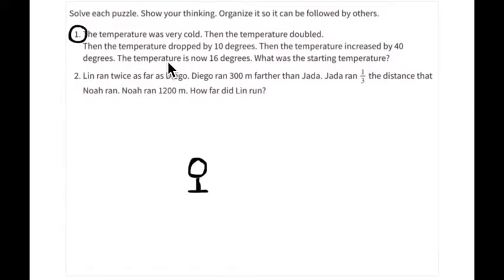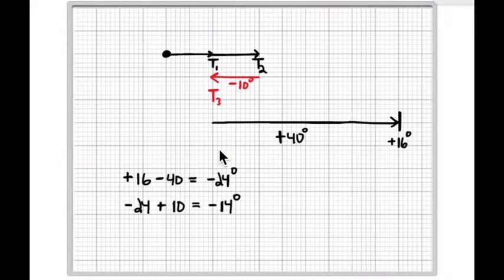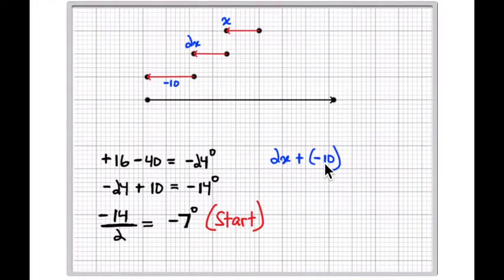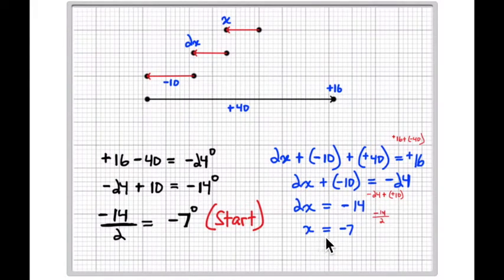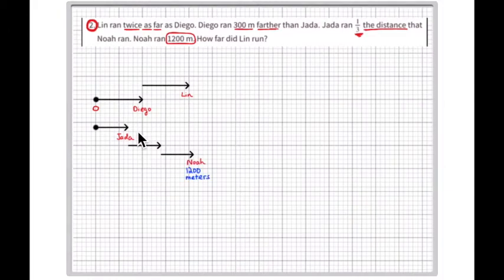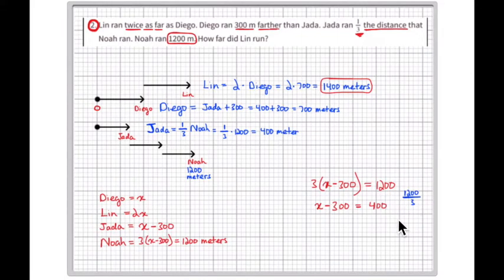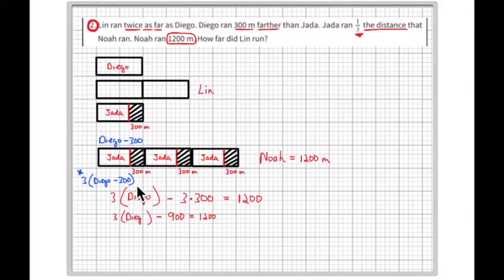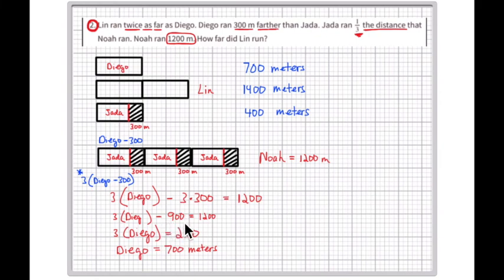8th Grade Illustrative Mathematics: Gr. 8; U4; Lesson 1-2: Telling Temperatures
Table of Contents:
Problem 1; Telling Temperatures: 0:00
Problem 2; Lin's Run: 9:28

Illustrative Mathematics
Unit 4: Linear Equations and Linear Systems
Lesson 1: Number Puzzles
Activity 2: Telling Temperatures